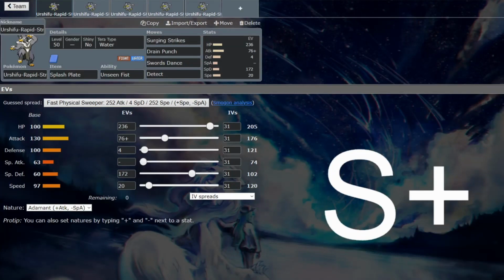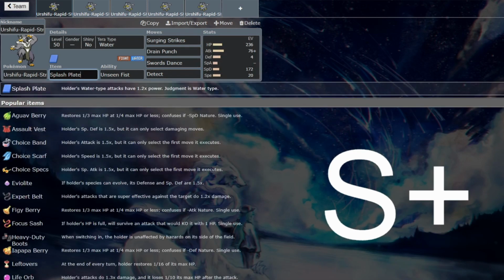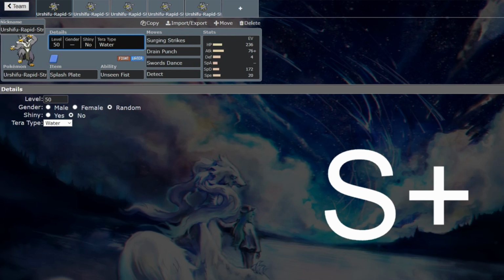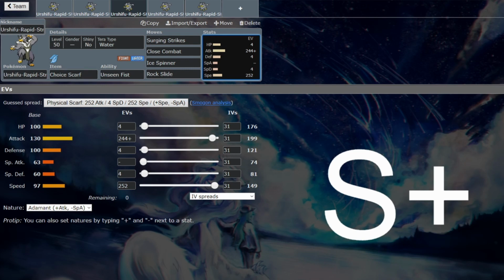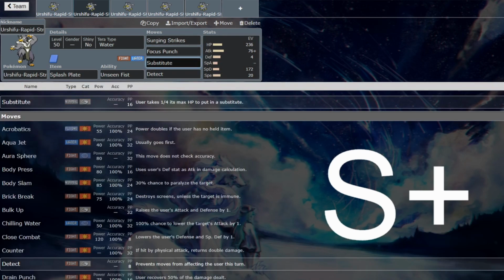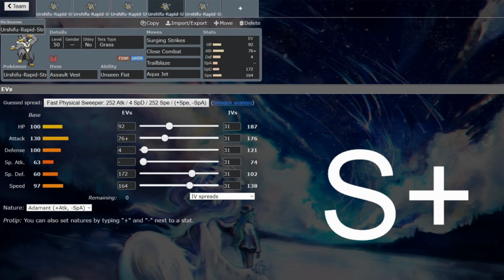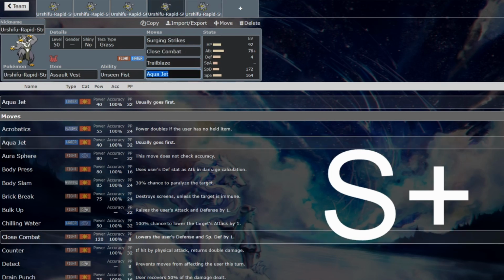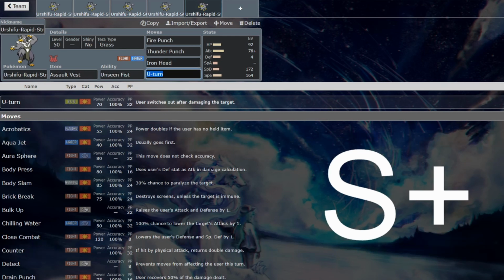Urshifu Rapid Strike - Early VGC Guide by 3x Regional Champion